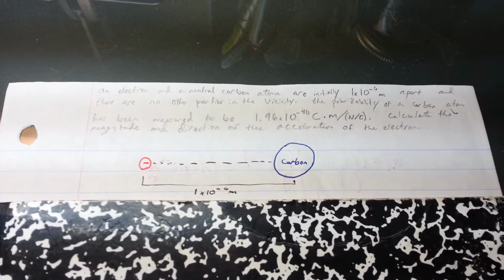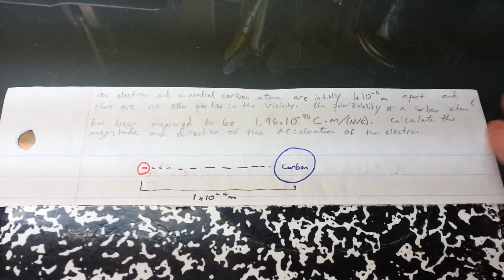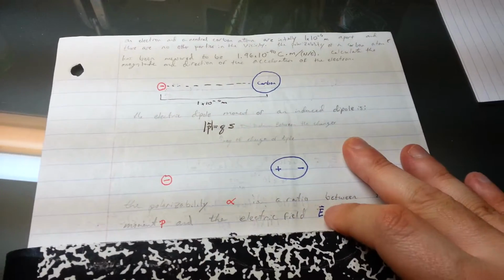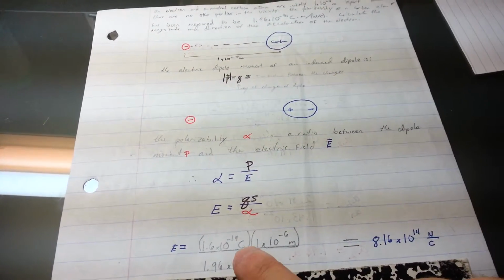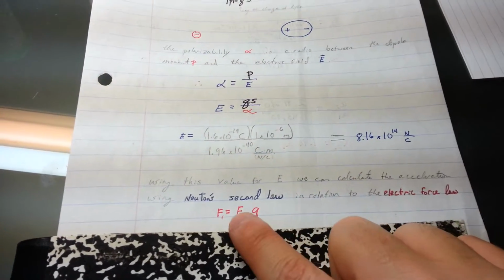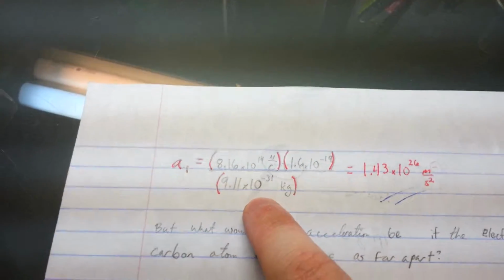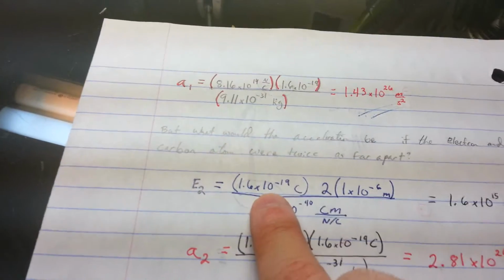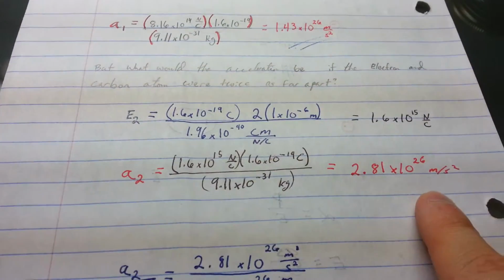polarization of a carbon atom